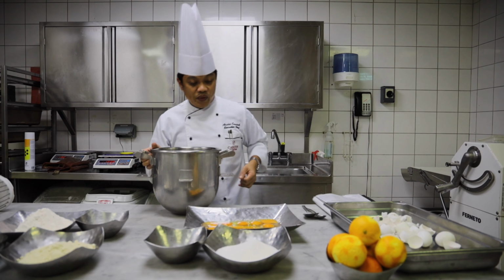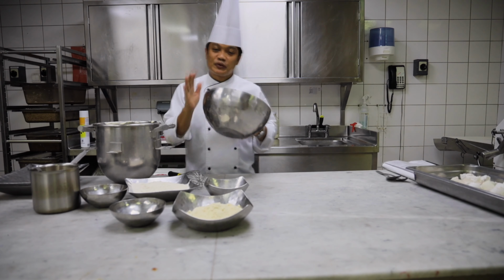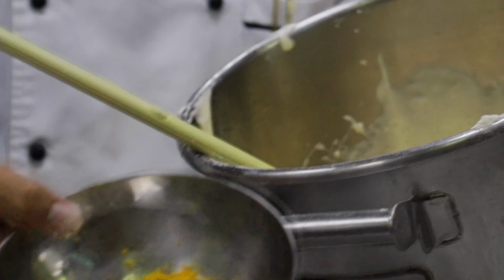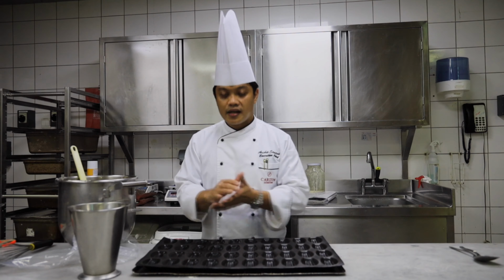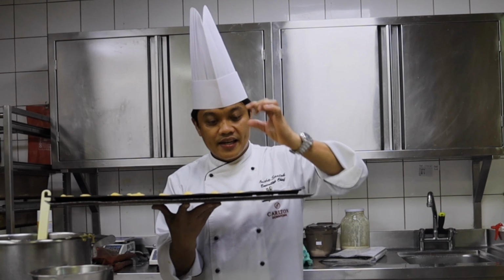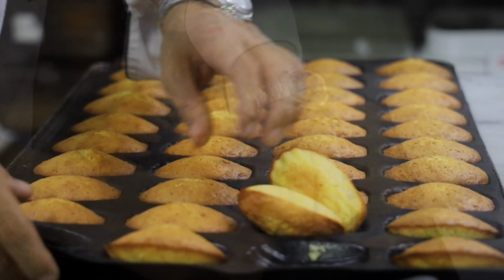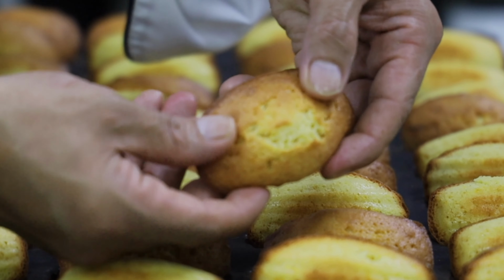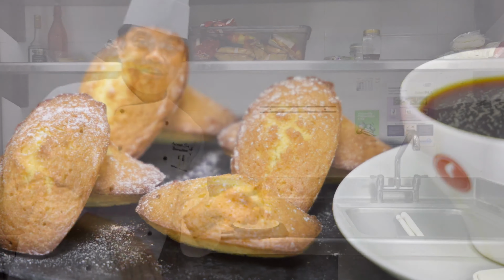How to make Madeleines / Madeleines Recipe / Perfect Madeleines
101 demonstration on how to make Madeleines. Cracked on top, dark brown and crusty on the edges and spongy, fluffy inside.